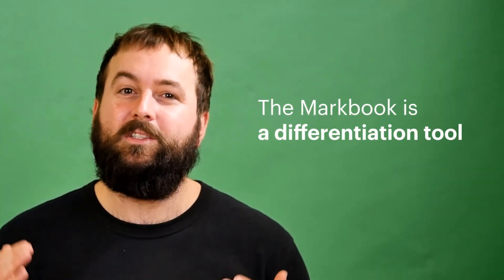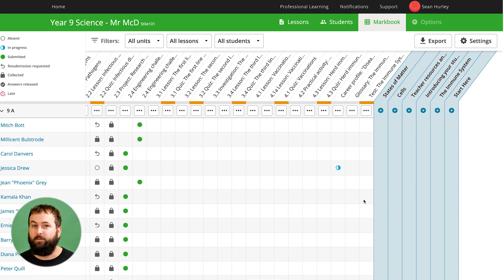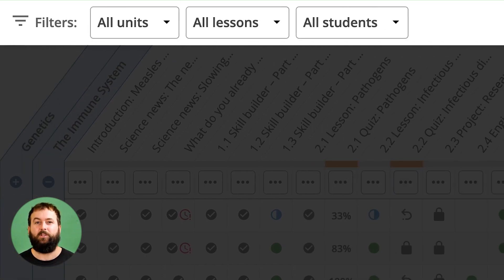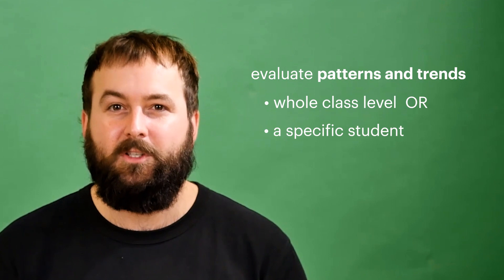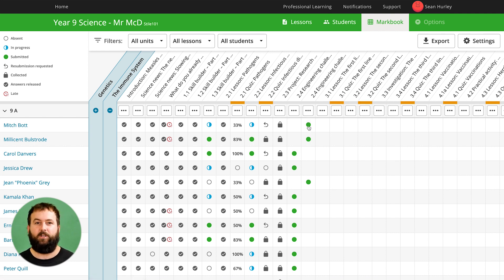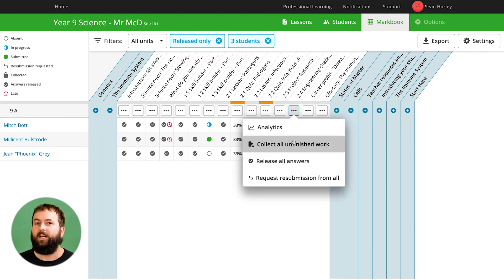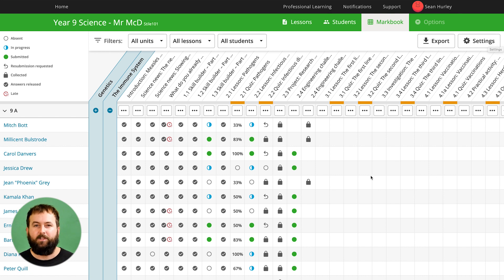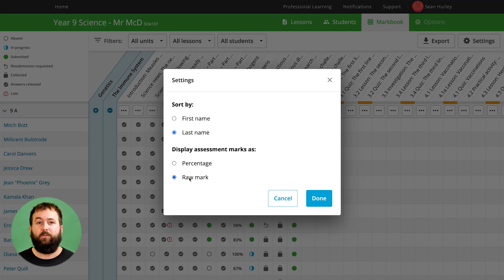Update to the Markbook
The Markbook in Stile is core to so many teachers’ workflows and as a team we wanted to spend some time implementing the feedback we’ve received. Fundamentally, the Markbook is a tool for differentiation, it allows you to be more informed of your student progress, to successfully teach to each student’s needs.